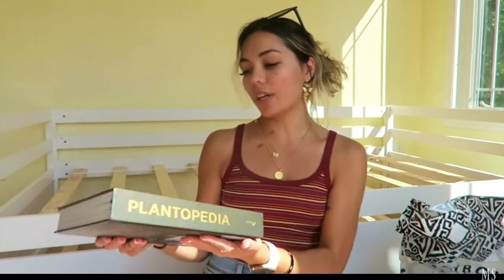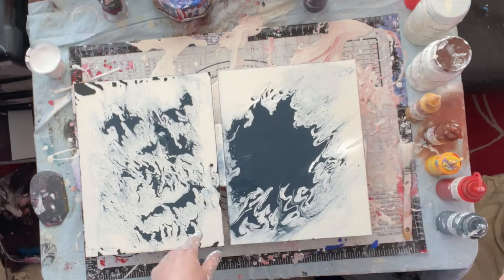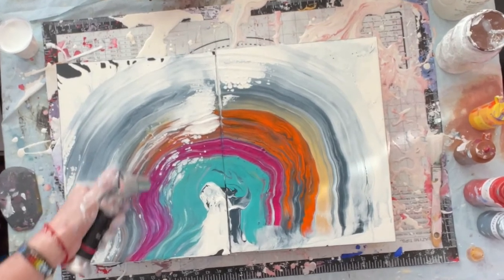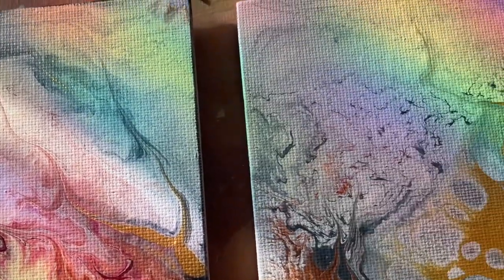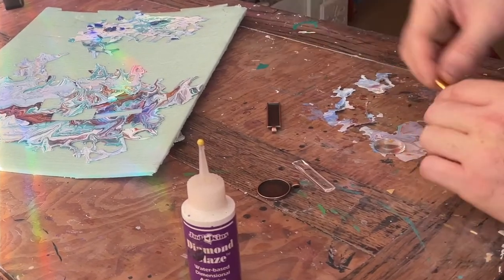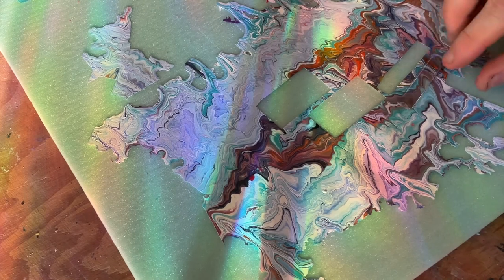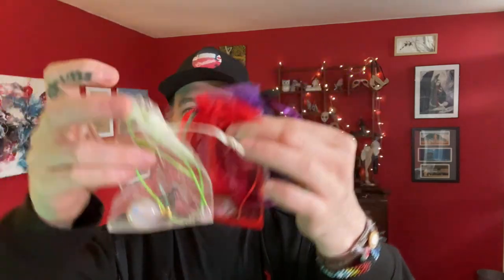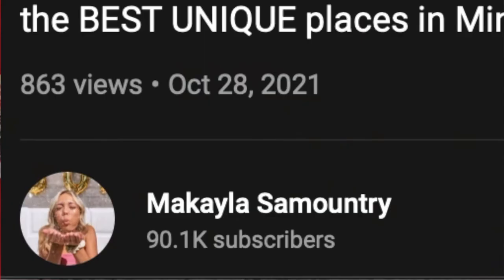Making Flow Art for YOUTUBER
Howdy Everyone,
This week I wanted to make a new Flow Art Painting for one of the most influential people on me in the last few years.
Without @makaylasamountry this channel wouldn't have started and I wouldn't have made the lifestyle content of this channel and also some of the creative pieces have been inspired by her too.
So in a way of thanking her and for being so lovely I thought I'd make this art piece and also a few necklaces too.

You can help my make new content by buying me a coffee or art supplies here;

The Artwork seen in these videos (and more), as well as Pendants & Magnets from the Flow Art, London Creative Unique Clothing Designs - Logos, slogans, references - and more as seen on this channel are also available from Etsy, here...

My Books

The Liquorice Box is available through Amazon

My Creative Journal is a small notebook ideal for writing down your ideas and inspirations.

Icia St.Clare and the Sector D Warffs is also available -  but comes with a  warning: It's a silly, Erotica, Space Opera, that was written in three months for a friend's birthday present.

Hi I'm Nic.

I used to be a London based Photographer of everything from Ballet to Fetish,  who turned to writing (and Art) as a form of therapy and found a passion!
Now I would call myself an 'All Round Creative' trying to improve on my Art, get my books published and grow my YouTube Channel

I am trying to improve my Art (both traditional and digital) and documenting the journey while still making posts about living in London, as well as Climbing on Rock & Walls, as well as  my exploits in Writing and trying to find an agent, Vlogging about my life, my Mental Health & my love of Narrowboats, Beer and Friends, as well as other things I've found and lots of other random things that we (Myself, the dog and occasionally my friends) get up to.

Until September 2020 this channel was called Harper Valentine, but I changed it to be more descriptive of what the channel is all about.
You see London Creative is not a One Trick Pony, but more of a Renaissance Channel, trying out a bit of everything and seeing what sticks.
It's about.

'IN LONDON/BEING CREATIVE'

My Equipment:

Main cameras are the GoPro Hero 8Black & Hero 7Silver

And an iPhone 12 Mini

Sametop Gooseneck Clamp (This thing is brilliant and it floats too so no need to buy an expensive GoPro floaty).

Gyvazla Microphone